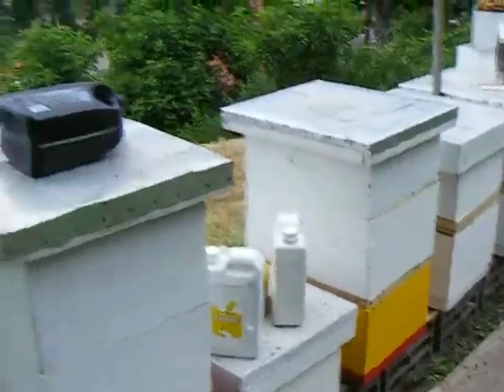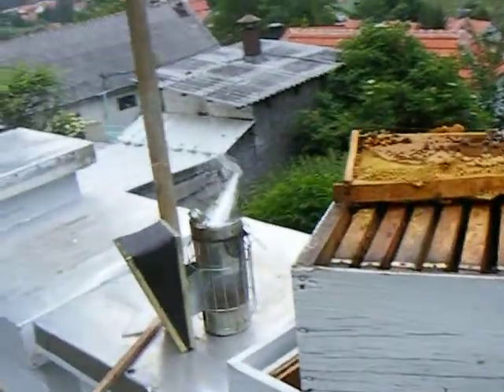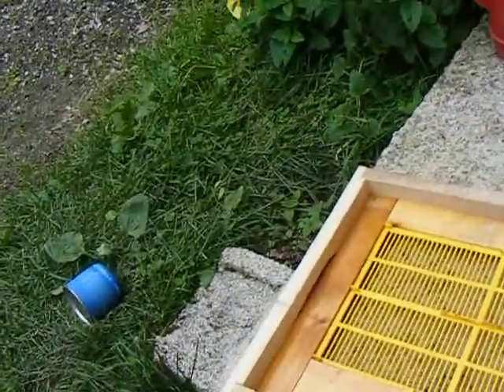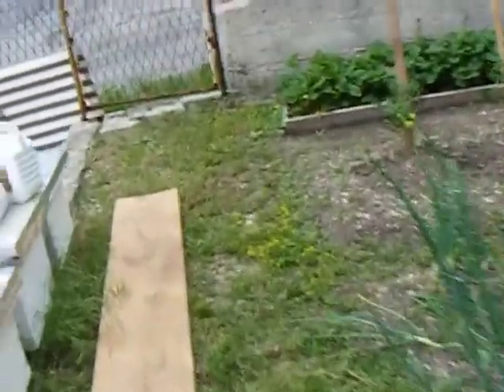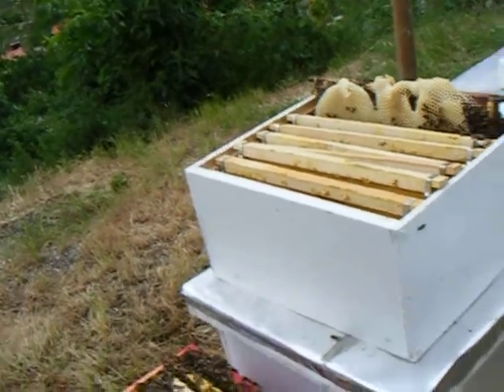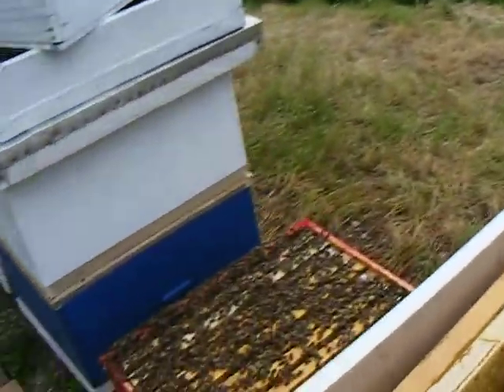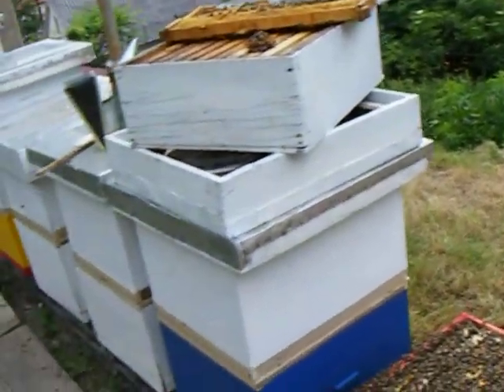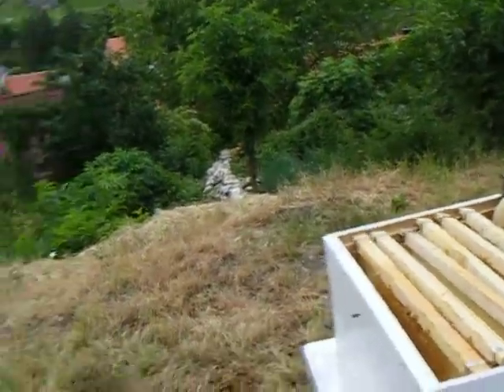200609 Divide N Conquer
On Sat 20 June 2009, the big day arrived but hemmed in by the weather I had to get it completed in the morning...what Brian - I hear you say. well the division of labour system which should produce 6 more colonies in hives above and on top of 6 existing hive colonies.
Much like a police filter cordon system where certain people can be allowed through (young children and docile females) at the local football match - Shoreditch Torpedoes vs Hoxton Bandits and troublemakers filtered into a search area. well we will attempt to metaphorically do the same here. We want 2 Queen Bees to live in the same house (I can see you wagging your finger 'No' at me already) and we want them to use the same workforce (You can just imagine the duty roster in the kitchen !) however like Pub kick out time when they are placed side by side they will scrap until one comes out alive and the other is killed.
We get 'round this by introducing a baffle plate between the boxes but first ensuring you have maintained or placed back down to the lowest box the existing Queen Bee. then the baffle plate or tray divider goes on and then the top box followed by a later insertion onto the top box of a fledgling Queen Bee in Larvae form as they will nurture this but kill a live Queen as it has not been nursed by them. In the two videos (this and Queen Bee placement) you will see the dividers and be told the names of the various size frames...the correct names are LF frame, DB and Half DB frame so beware my Fs turning into Esses.